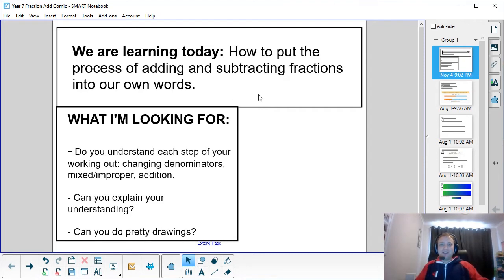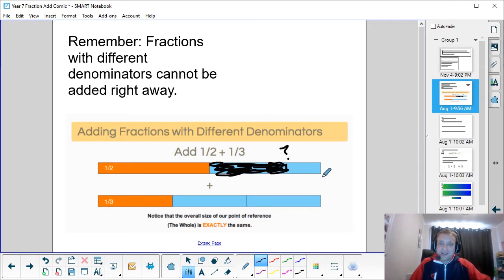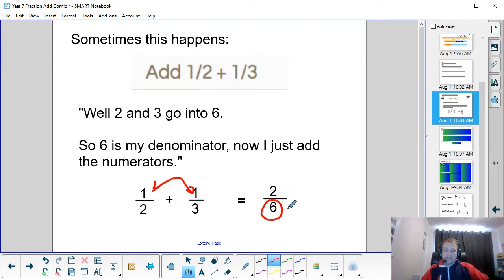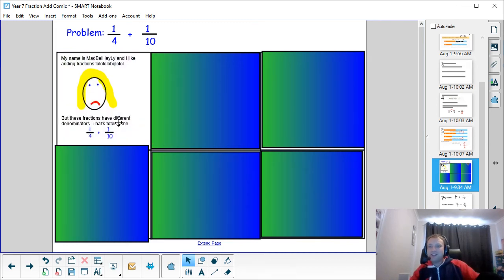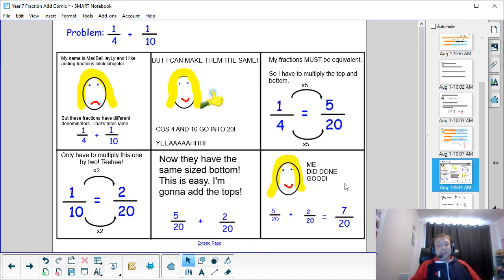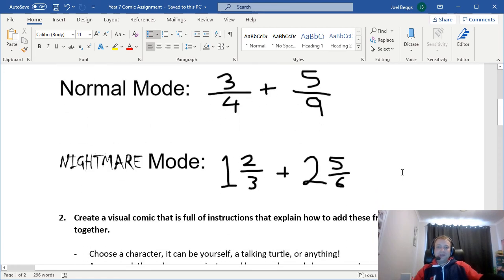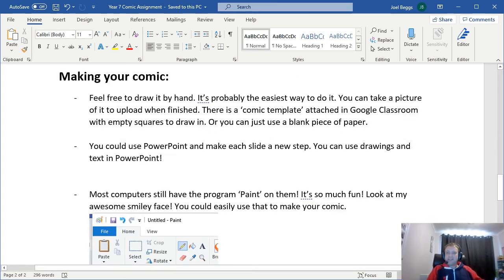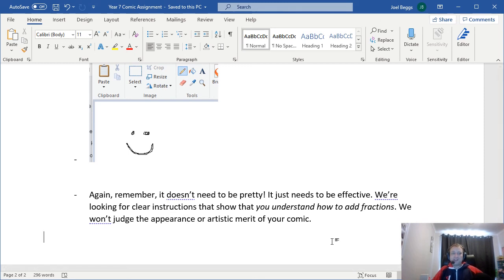Year 7 Fractions: Addition Comic Task